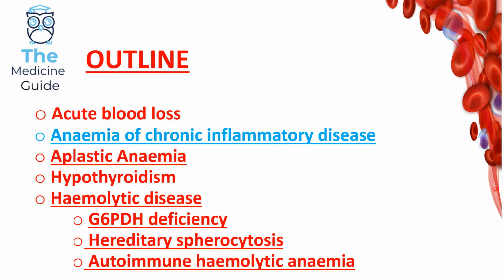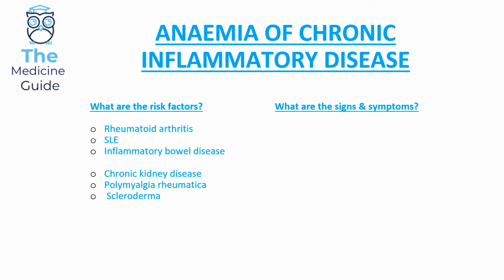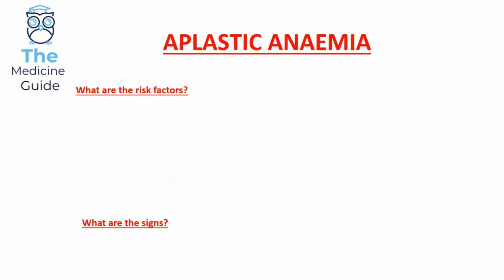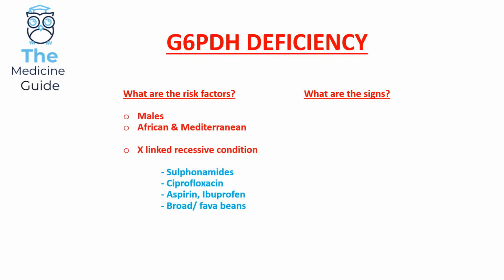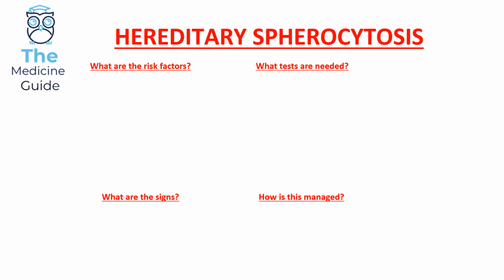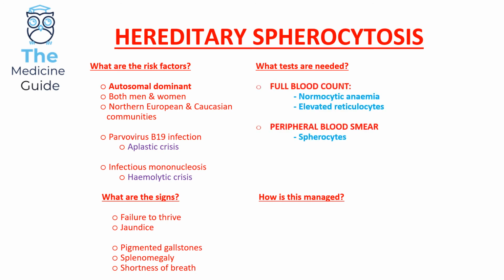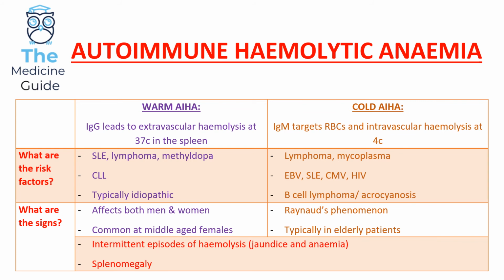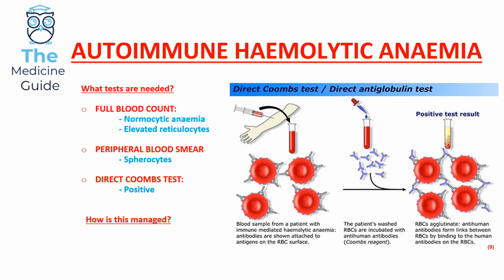HAEMATOLOGY EDITION: HIGH YIELD NORMOCYTIC ANAEMIA FOR FINALS!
- Acute blood loss

- Anaemia of chronic inflammatory disease

- Aplastic anaemia

- Hypothyroidism

- Haemolytic disease (G6PDH deficiency, hereditary spherocytosis, autoimmune haemolytic anaemia)